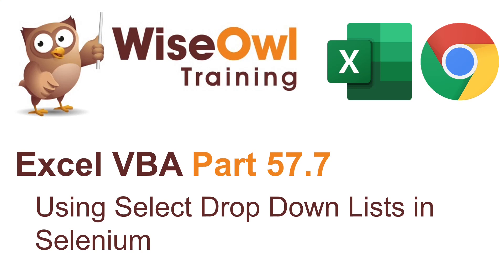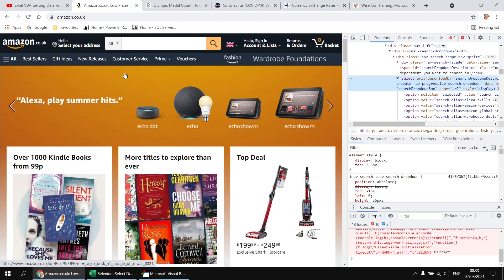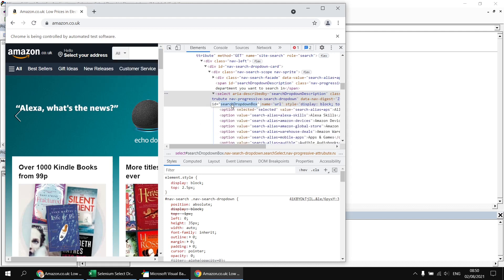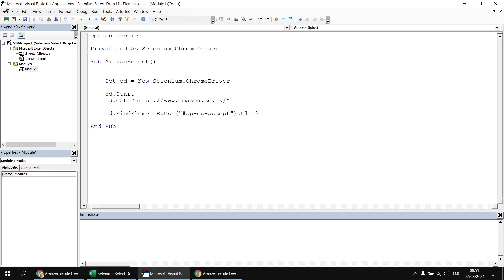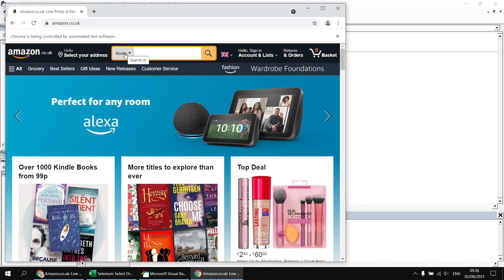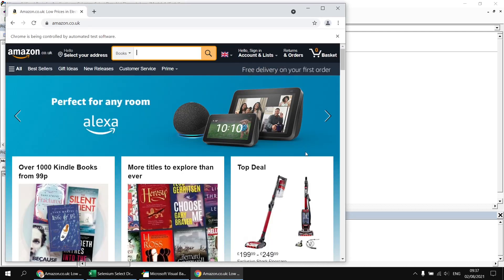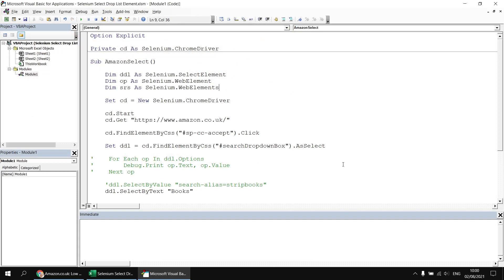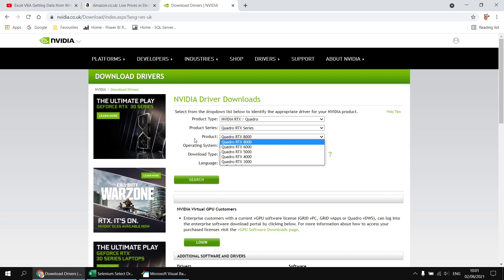Excel VBA Introduction Part 57.7 - Using Select Drop Down Lists in Selenium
This video shows how to use Select and Option elements in Selenium for VBA to choose items from drop down lists on websites. You'll learn how to identify which type of drop down list you're working with and how to use the SelectElement class in Selenium to make working with drop down lists easy. You'll learn several ways to select an option from a select list and how to deal with cascading drop down lists. As a bonus, you'll learn how to download a file using a combination of Selenium and the URLDownloadToFile function.

Chapters
00:00 Topic list
00:35 Select Elements vs Other Drop Down Lists
03:48 Clicking the Accept Cookies Button
04:54 Referring to Select and Option Elements
07:45 Using the SelectElement Class
09:11 Referring to Items in the List
11:14 Selecting Options by Value or Text
13:12 Searching for Products
15:01 Writing Results to Excel
18:05 Cascading Drop Down Lists
21:37 Looping Through Options
24:31 Testing Whether to Select an Option
26:45 Testing if a Select Element is Visible
30:17 Listing Values in a Worksheet
33:04 Choosing Options Automatically
35:14 Clicking Buttons to Download Files
38:16 Getting the URL of a File
41:11 Downloading a File from a URL

for more online training resources in Microsoft Excel, Microsoft Power BI, DAX, VBA, Python, Visual C#, Microsoft SQL Server, SQL Server Reporting Services SSRS, SQL Server Integration Services SSIS, Microsoft Access, Microsoft PowerPoint, Microsoft Word, ASP.NET, VB.NET and more!